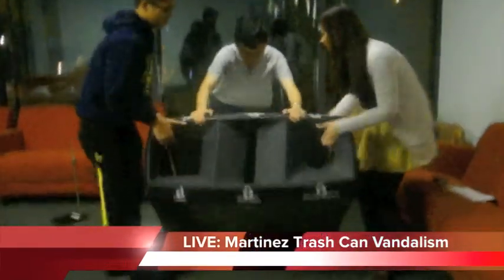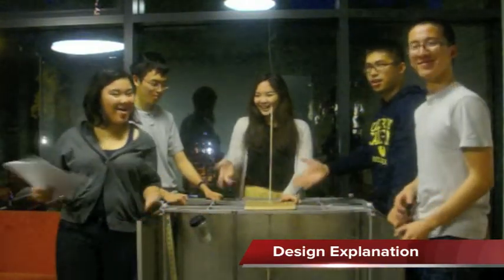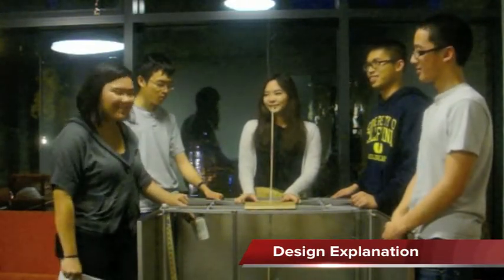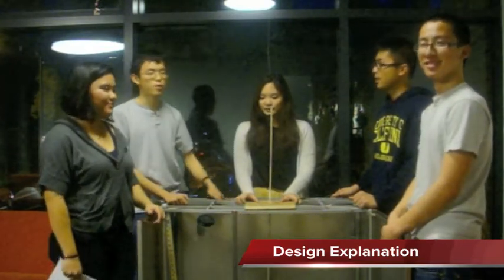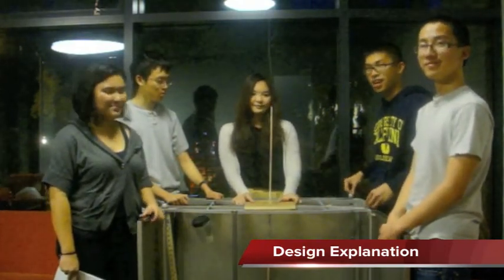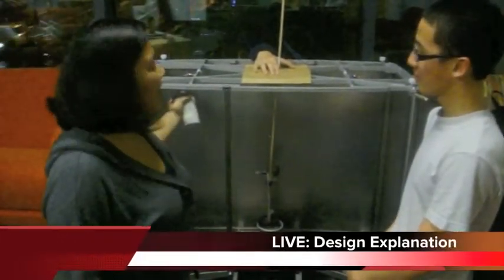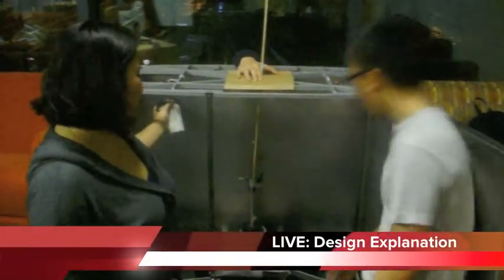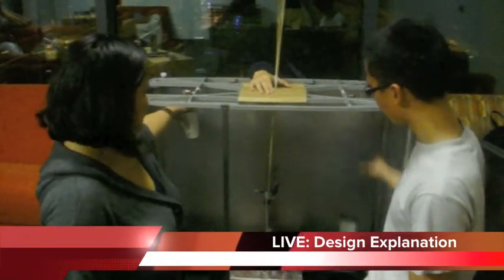James Joule Experiment Group 22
Andrew, Hung, View, John and Erika replicate Jame's Joule's Experiment.